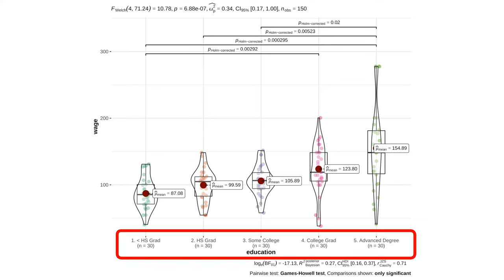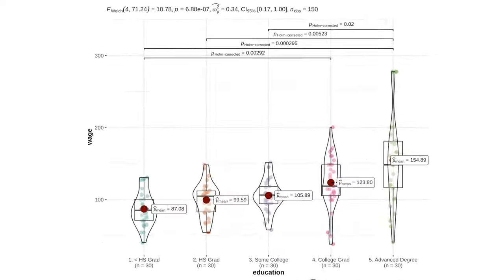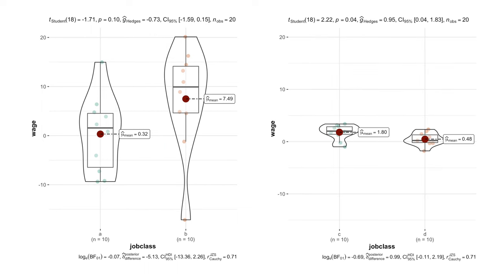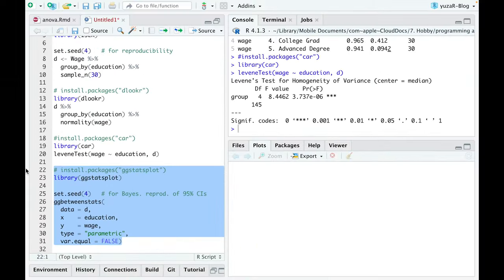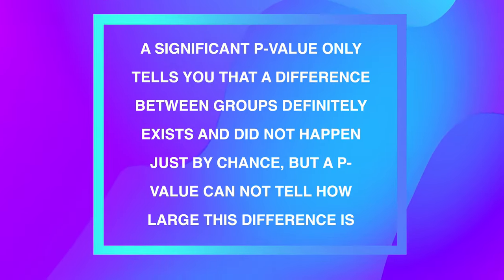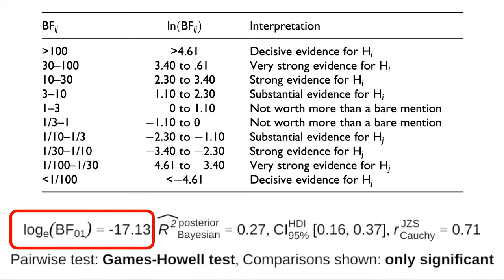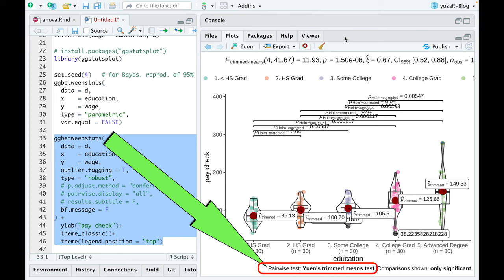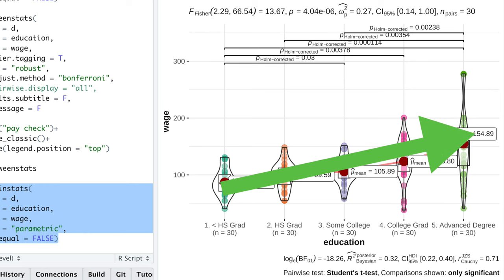R demo | ANOVA (One-Way) | Fisher’s, Welch’s, Bayesian, Robust | Conduct, visualise, interpret + 😉